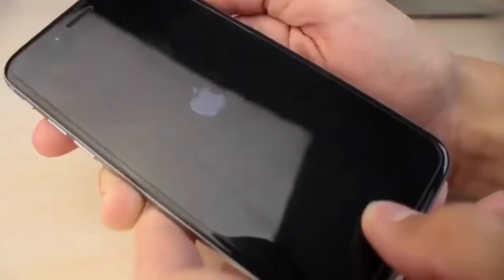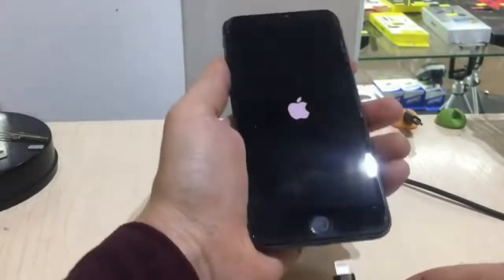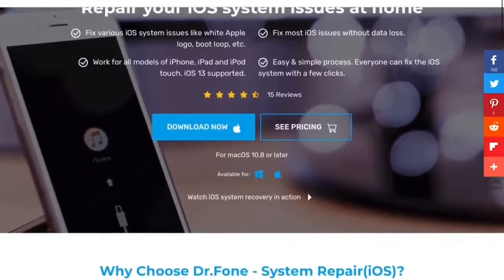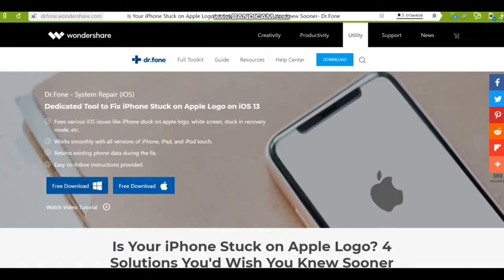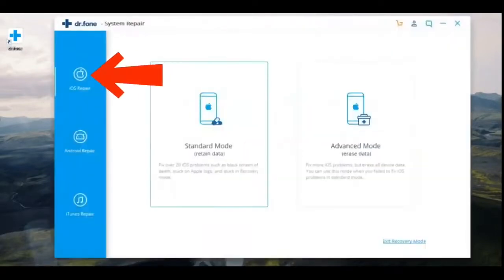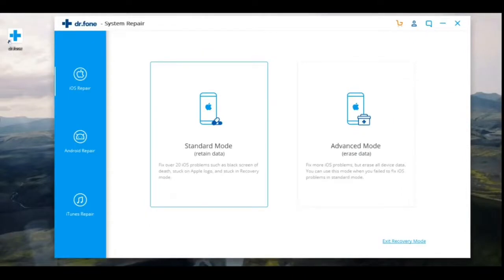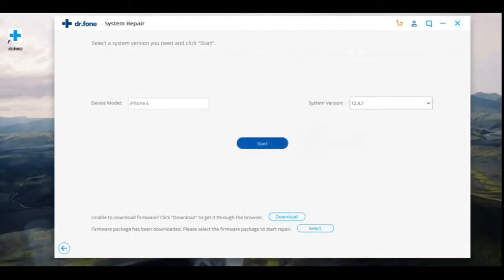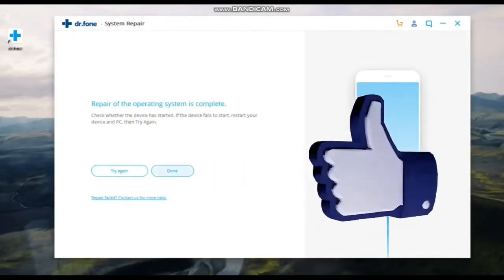iPhone, iOS System Recovery,Repair How to fix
iphone,iphone 14,